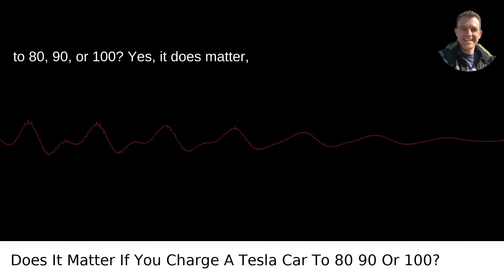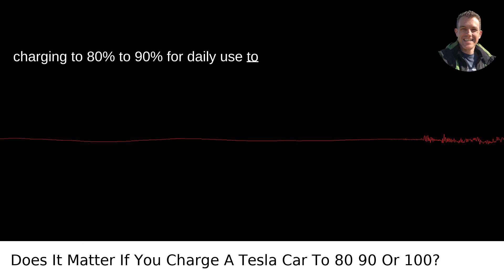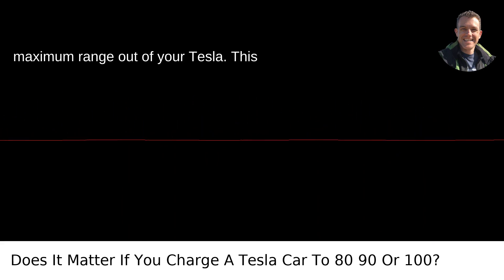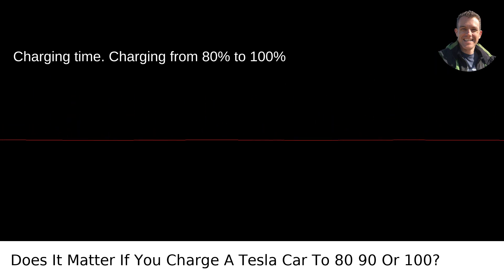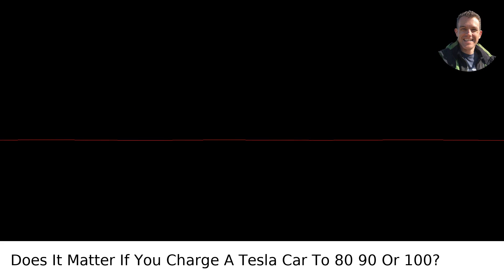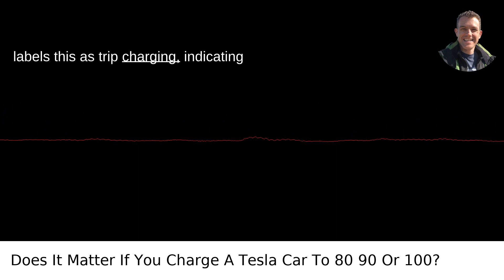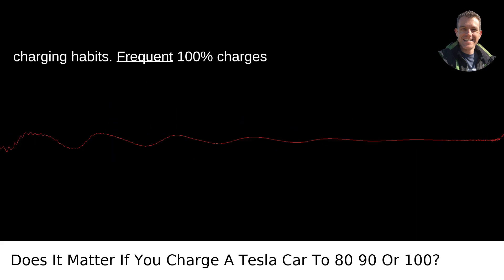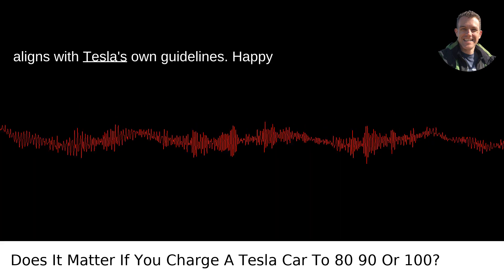Charging Your Tesla: Is 80%, 90%, or 100% Best?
I answered this question on Quora My video answer to the question: Does It Matter If You Charge A Tesla Car To 80 90 Or 100?